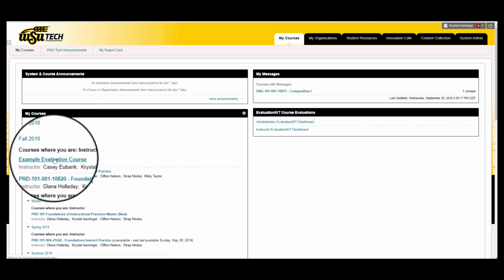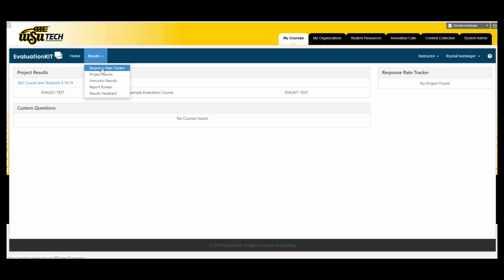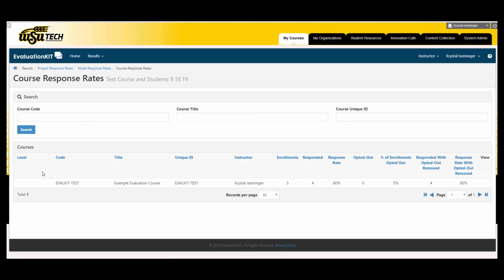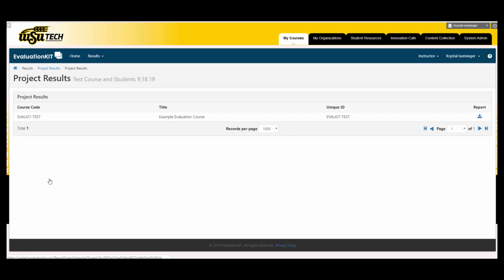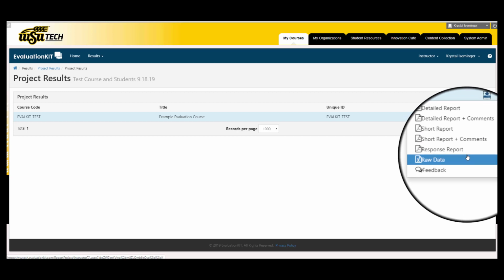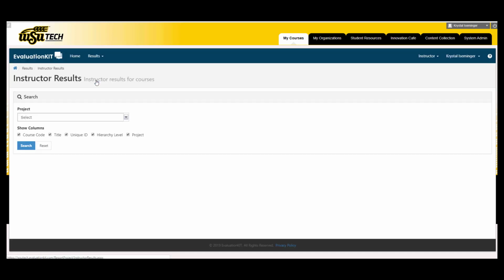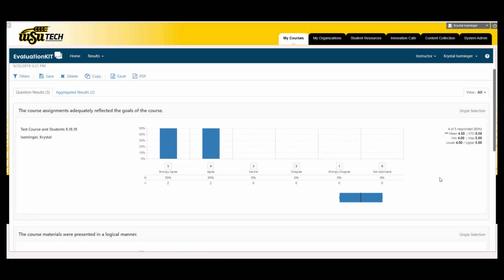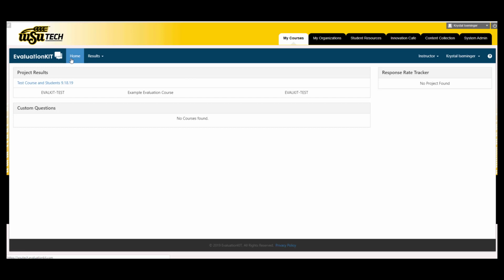Faculty Evaluation KIT video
Walkthrough of the basic features of EvaluationKIT in the WSU Tech Blackboard environment.